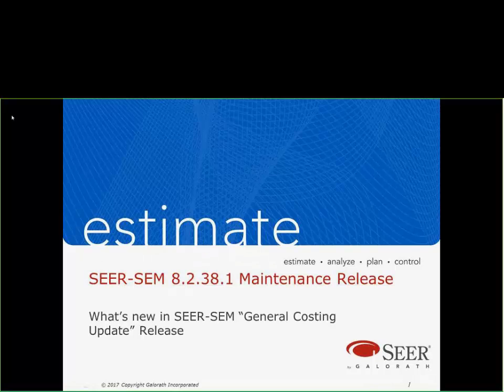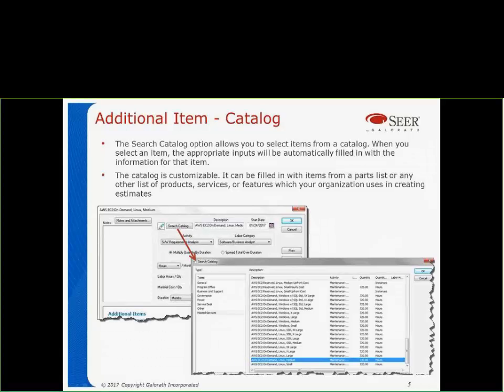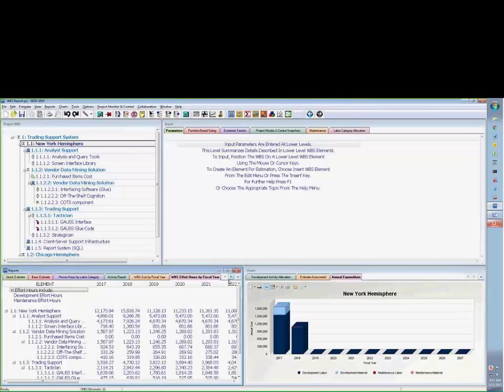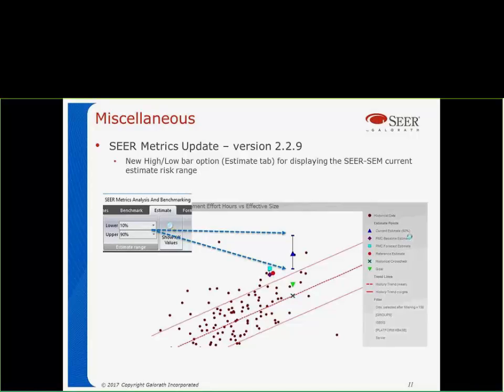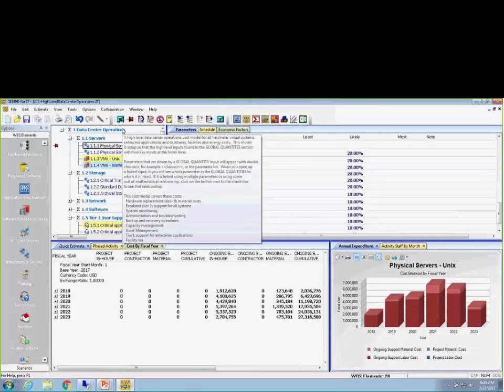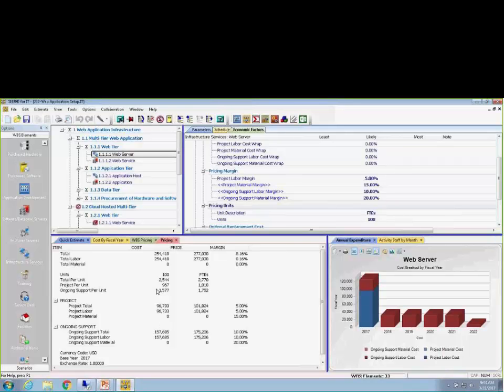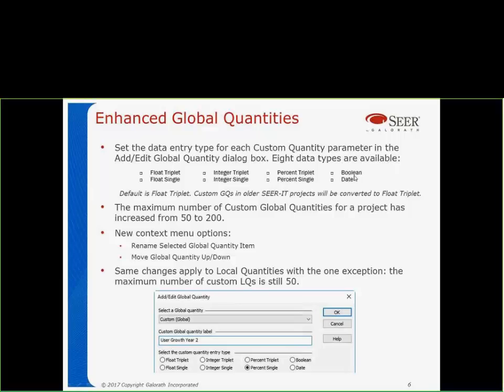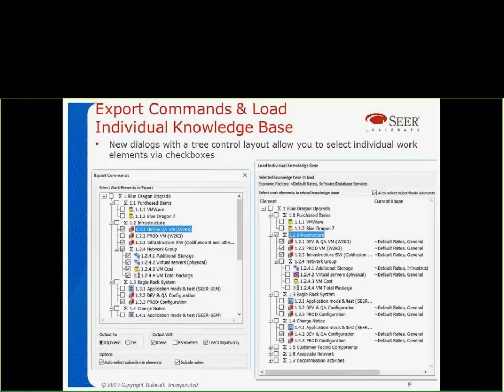Benefit Immediately from the new SEER SEM and SEER IT Features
You asked; we delivered.
See the new features contained in the latest releases of SEER for Software and SEER for IT that you requested.  Learn how they can further enhance your estimation process.